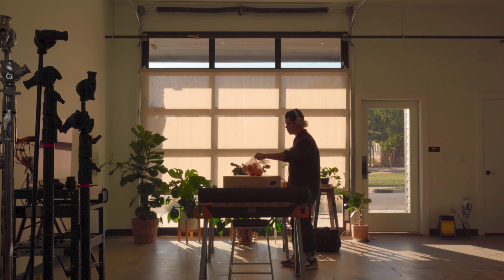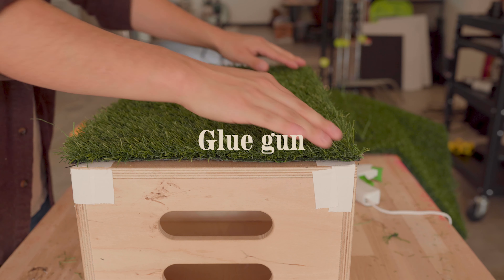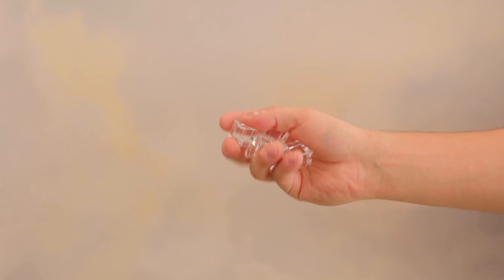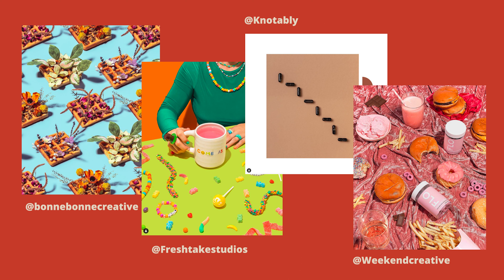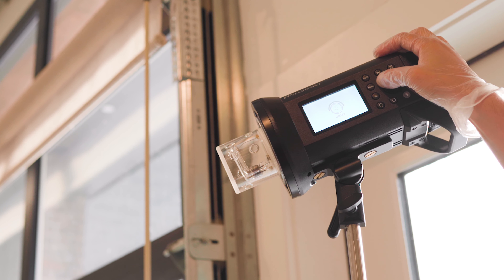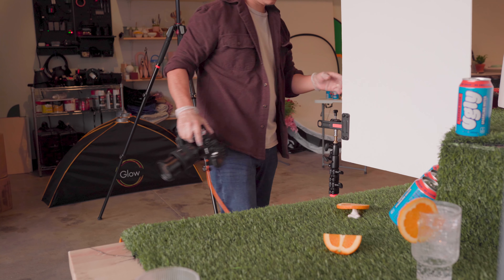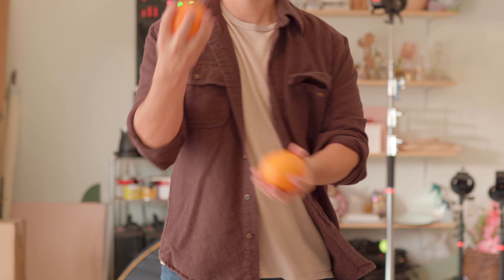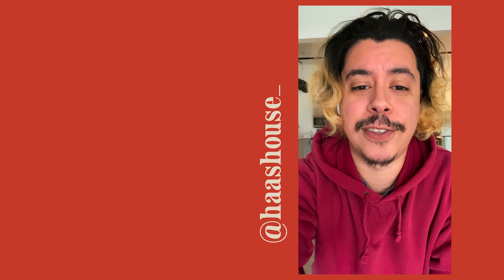How to Shoot Product Photography!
I'll walk you through how I built this set and styled it with props. I'll also show you how I composed the shot and  lit everything using 1 light.

Amazon ice cubes
Home Depot astro turf: